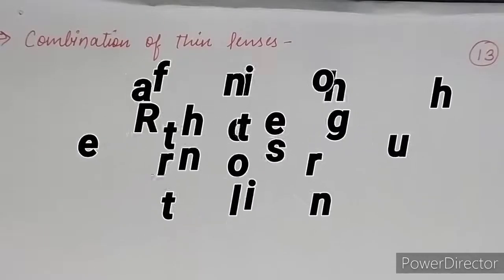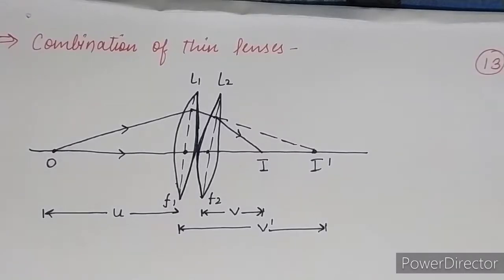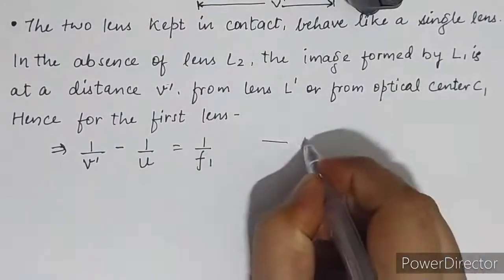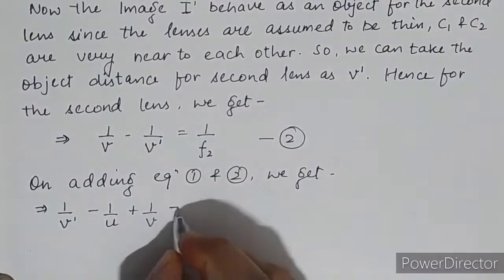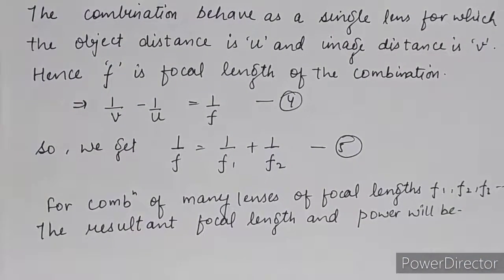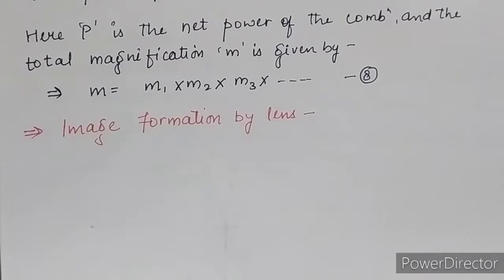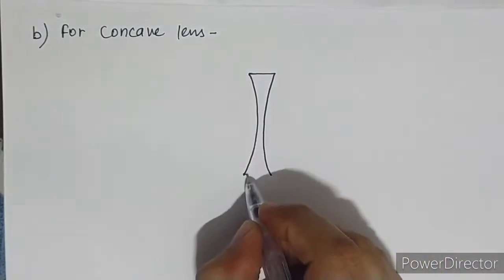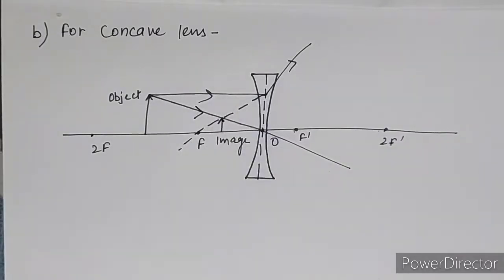XII RAY OPTICS